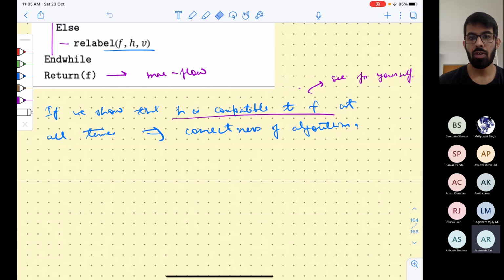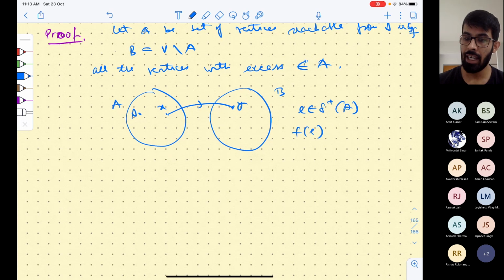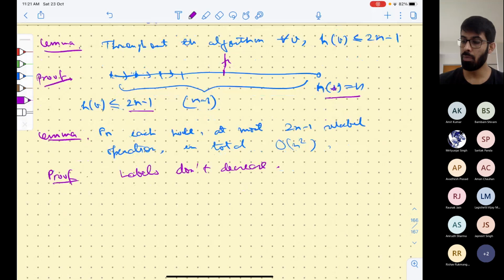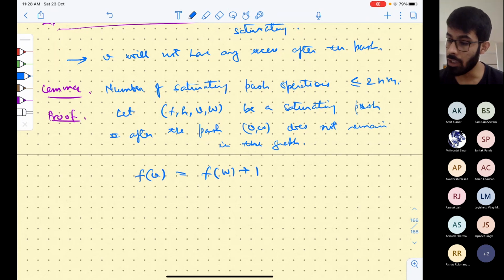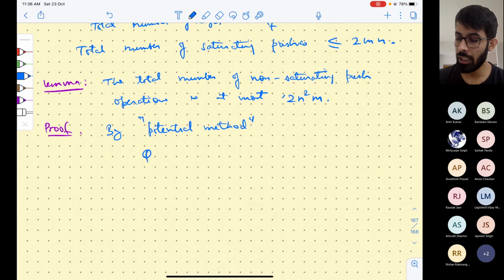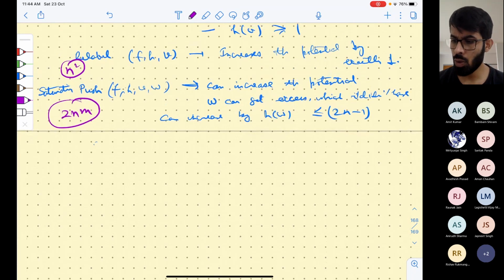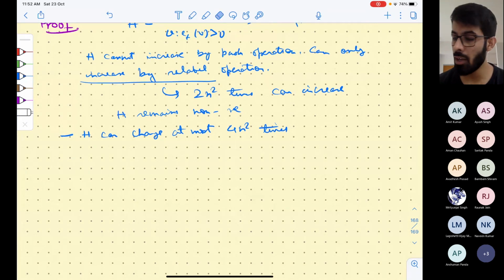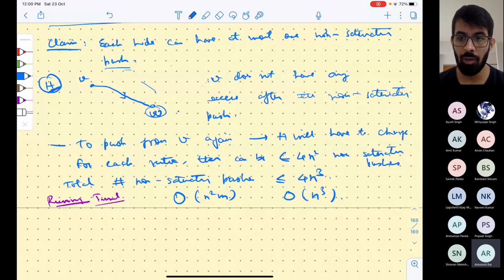Algorithms, Lecture 29